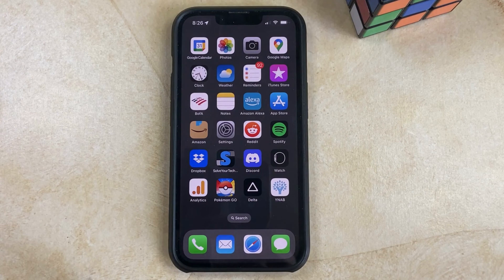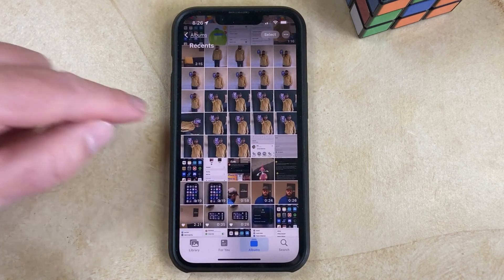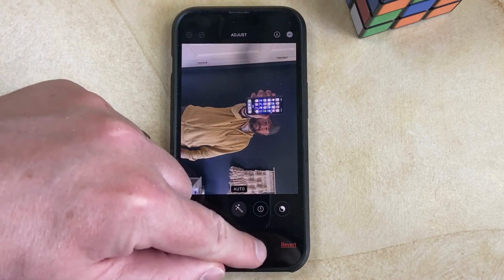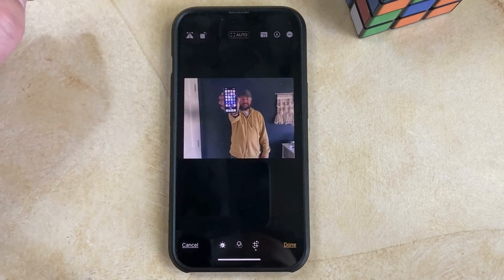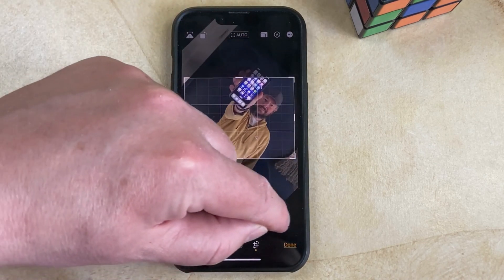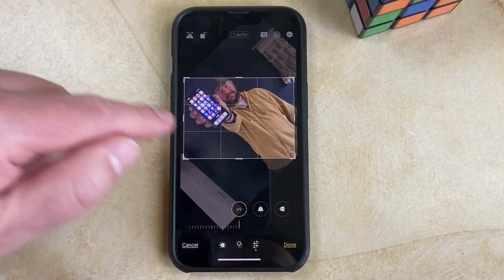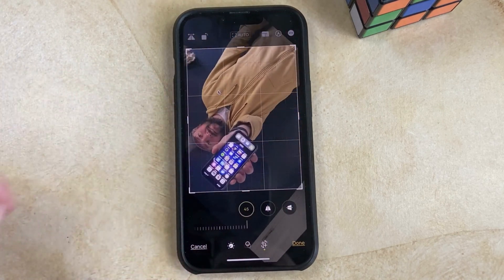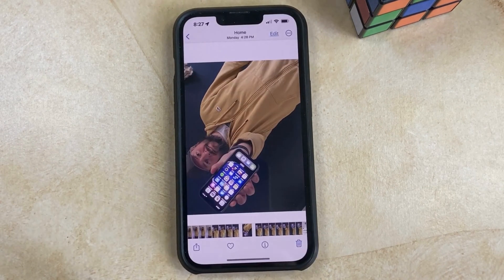How to Rotate a Picture on iPhone 13 - Step by Step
Are you struggling with how to rotate a picture on iPhone 13? Look no further, as this article is your ultimate guide to rotate photos on your iPhone 13 like a pro.

First, let's start with the basics. Rotating a picture on iPhone 13 is incredibly easy and straightforward. There are two ways to rotate a picture on your iPhone 13, one is through the native Photos app, and the other is through the Edit function. In this article, we'll cover both methods.

Method 1: Rotate a Picture on iPhone 13 using the Photos app

Open the Photos app on your iPhone 13.

Select the photo you want to rotate.

Tap on the "Edit" button located at the top right corner of your screen.

Once in Edit mode, you'll see a rotation button that looks like a square with an arrow. Tap on this button until your photo is rotated to your desired angle.

Tap on the "Done" button when you're satisfied with the rotation.

Method 2: Rotate a Picture on iPhone 13 using the Edit function

Once in Edit mode, you'll see a crop button that looks like two overlapping rectangles. Tap on this button.

At the bottom of the screen, you'll see a rotation button that looks like a square with an arrow. Tap on this button until your photo is rotated to your desired angle.

It's that simple! With these two methods, you can rotate your photos on your iPhone 13 with ease.

In conclusion, rotating pictures on your iPhone 13 is a simple and easy task that can be done in just a few steps. Whether you're using the native Photos app or the Edit function, rotating photos has never been easier.

00:00 Introduction
00:20 How to Rotate a Picture on iPhone 13
01:07 Outro

Related Questions and Issues This Video Can Help With:
- How to rotate a picture on iPhone 13
- How to rotate a picture on iPhone 13 Mini
- How to rotate a picture on iPhone 13 Pro
- How to rotate a picture on iPhone 13 Pro Max
- How to rotate iPhone 13 picture